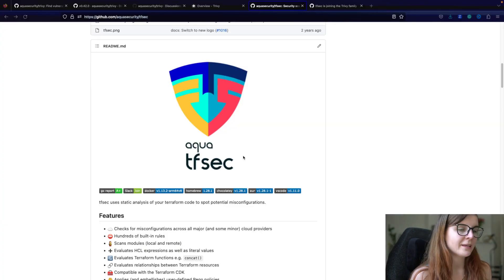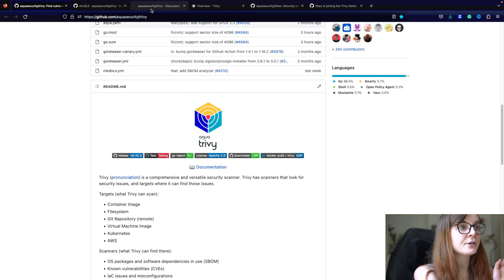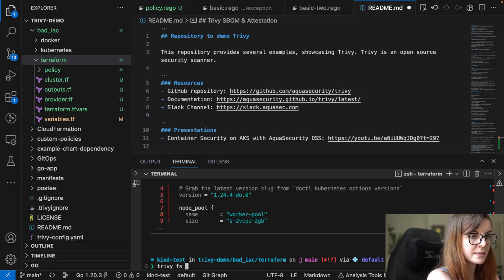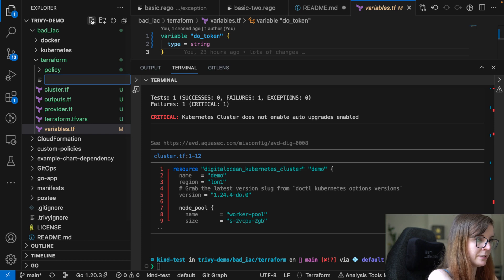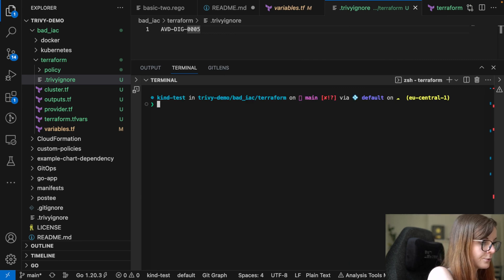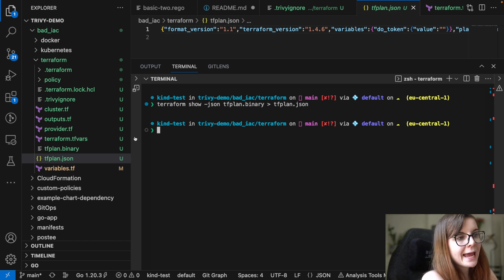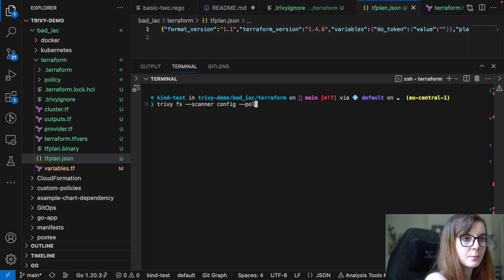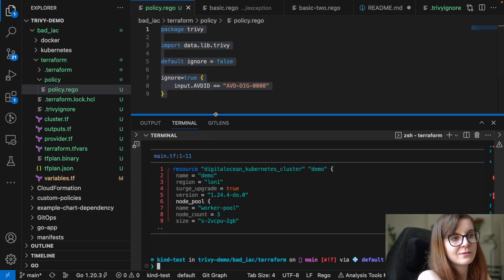Trivy Terraform Plan Misconfiguration Scanning -- tfplan.json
In this video, I am showing you Trivy for terraform misconfiguration scanning, including the new feature of scanning terraform plan outputs for misconfiguration.

Timestamps:
00:00 - Intro
00:46 - tfsec to Trivy migration
01:43 - Documentation and installing Trivy
02:24 - Types of Terraform misconfiguration scanning
04:04 - Ignoring security issues reported e.g. trivyignore
05:55 - Scanning Terraform plan file
08:06 - Passing Rego policies
10:35 - Outro